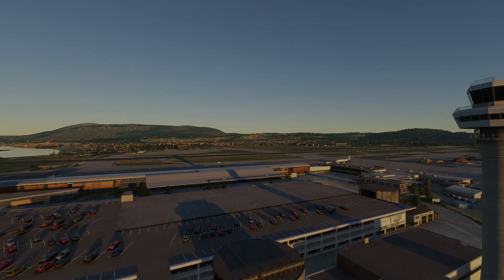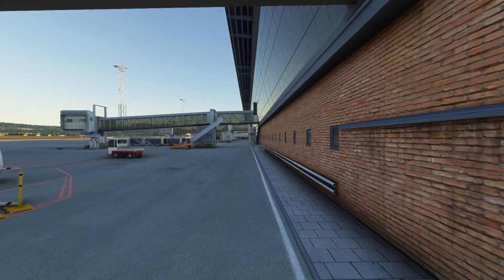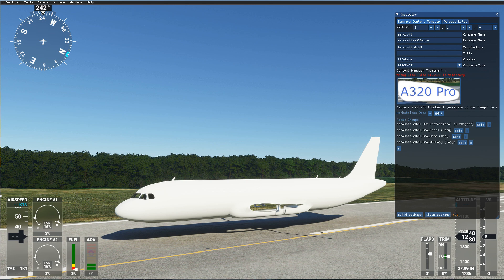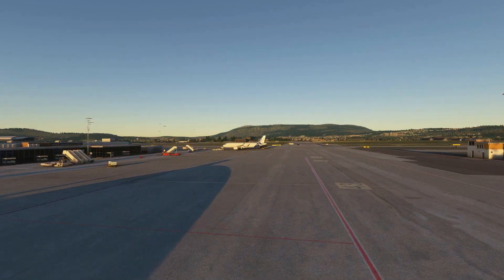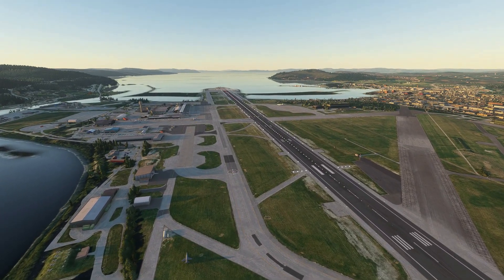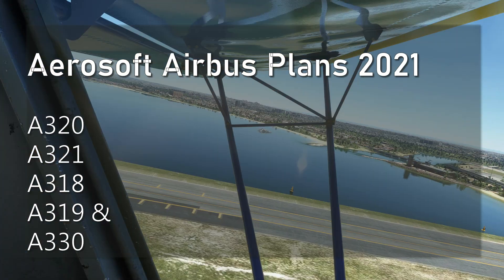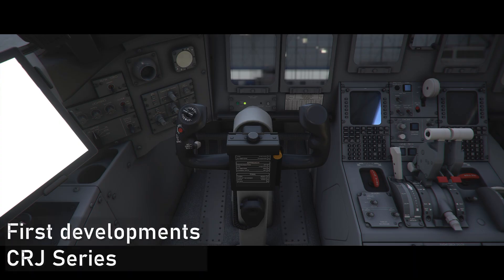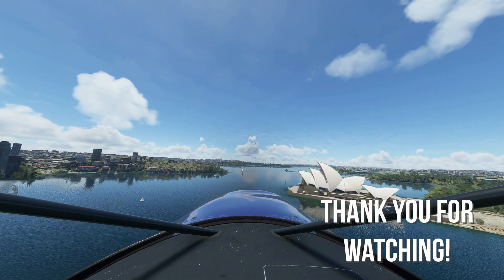Airbus Series by Aerosoft | Microsoft Flight Simulator 2020 | Coming Soon!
Aerosoft confirmed that they would carry their arrangement of Airbus airplane to Microsoft Flight Simulator, it has today been affirmed that improvement has entered the beginning development.

Models A320/A321, A318/A319 and the A330 will all show up in the new test system sooner or later.

The developers at Aerosoft have three of them currently in development for Microsoft Flight Simulator. The interesting part about this is that this is not a port, that is completely been taken off a previous platform and implemented, its rather a brand new build with lots of fabulous features trying to adhere to the standards of requirement from Asobo.

The manner they want to release is to first take care of the CRJ series 500 and the 700, followed up the 900 and the CRJ 1000 and finally the Airbuses.

 Aircraft Carrier!

My Gear:
Laptop that I use for editing:
Mic that I use:
Tripod that I use: